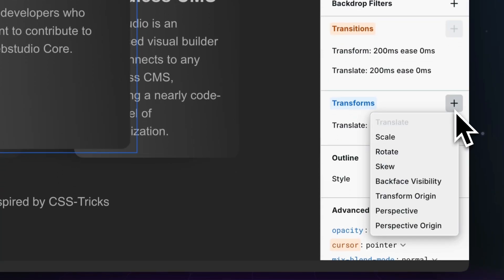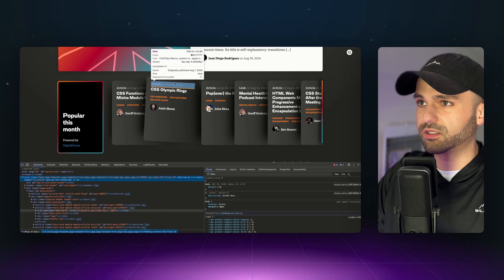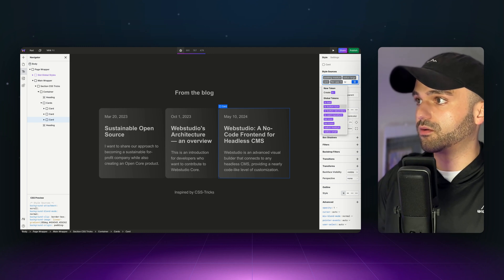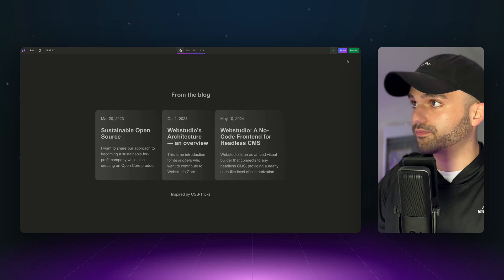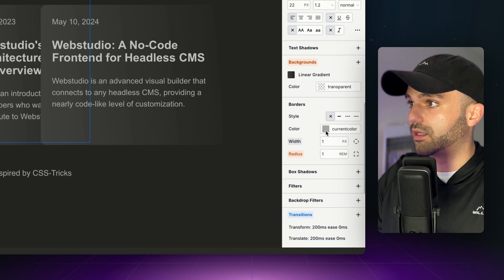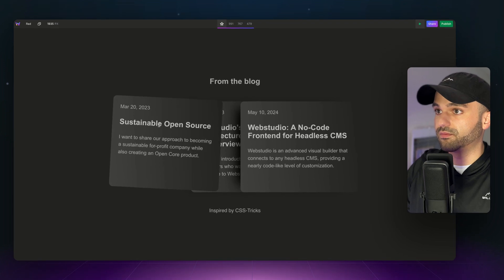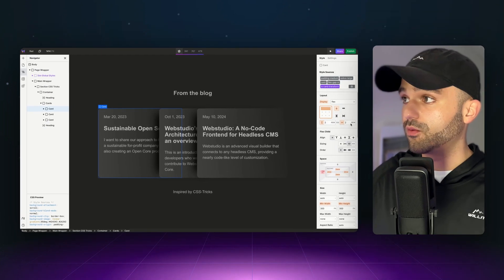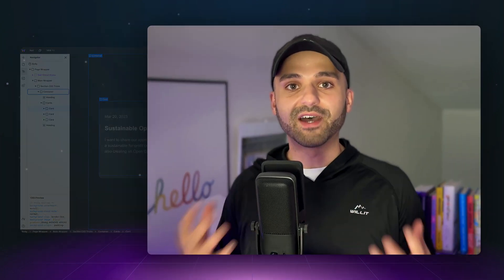Adding transforms on hover (rotate + translate)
There's a new addition to the Style Panel: Transforms. These enable you to rotate, skew, translate, and apply other effects to your designs. In this video, you'll see how to add transforms so that when you hover over cards, they smoothly transition between their default state and transformed state, which is a slightly rotated and raised card.